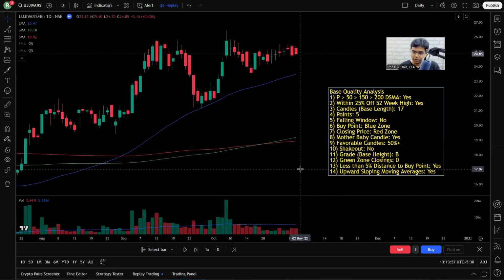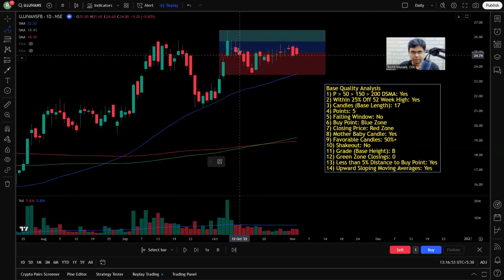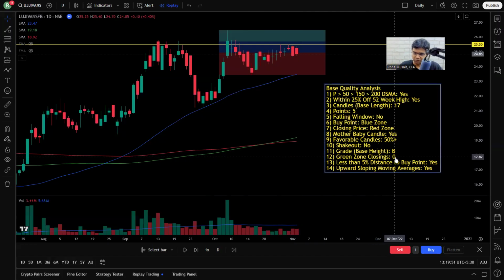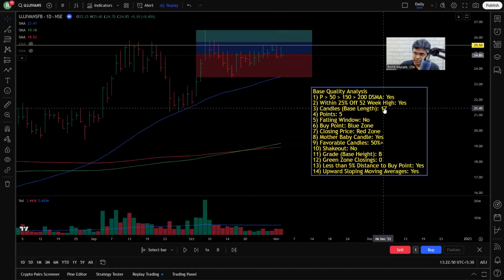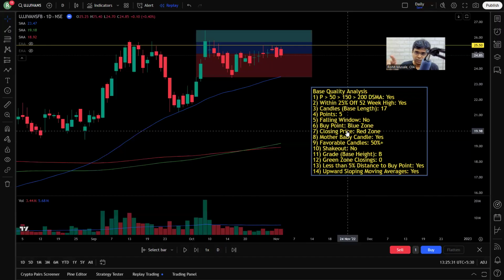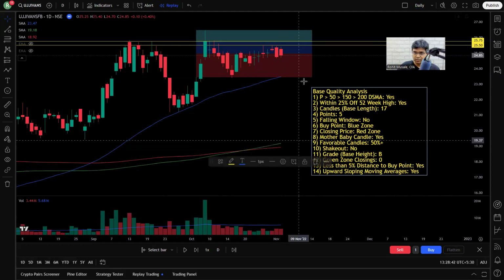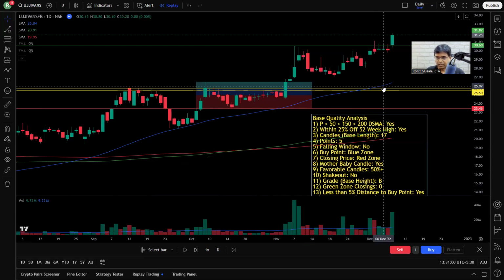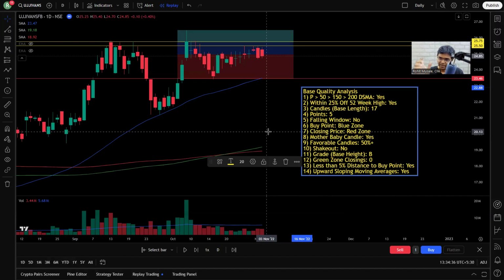Base Breakout Example: Ujjivan SFB